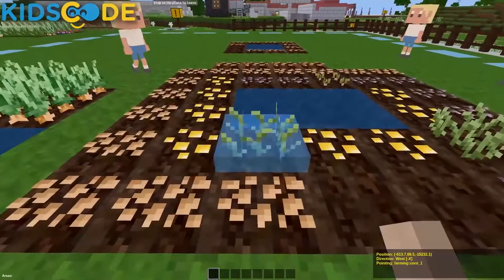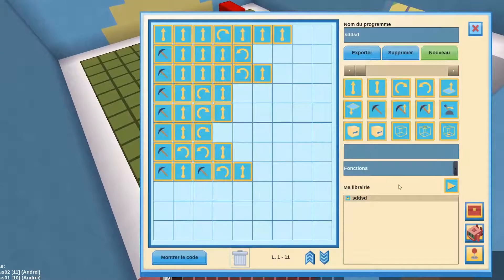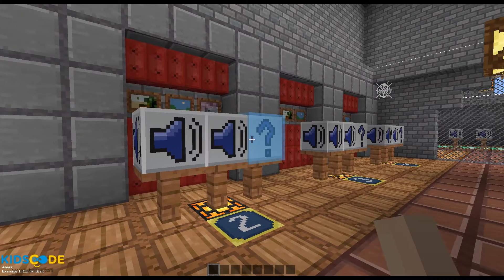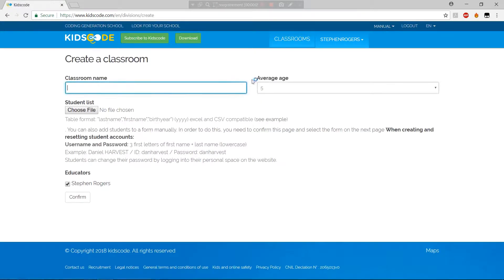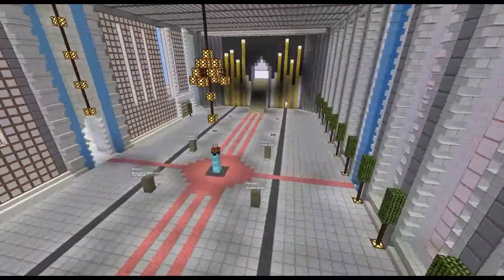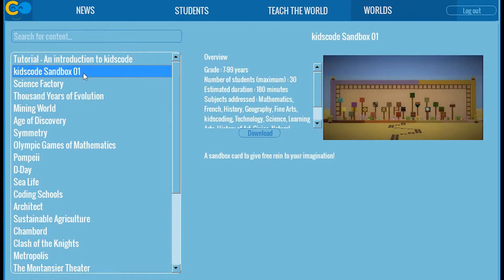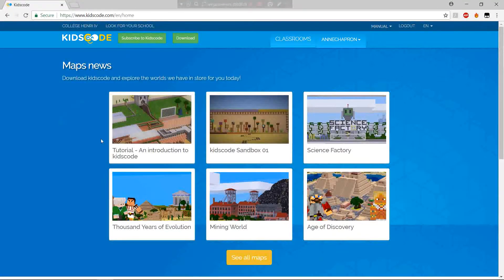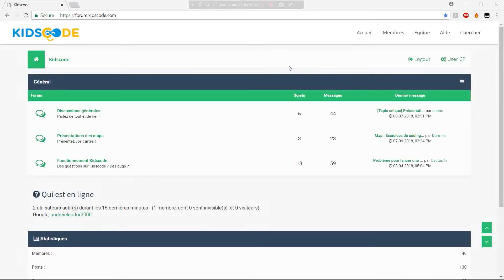Kidscode - Build your way to knowledge